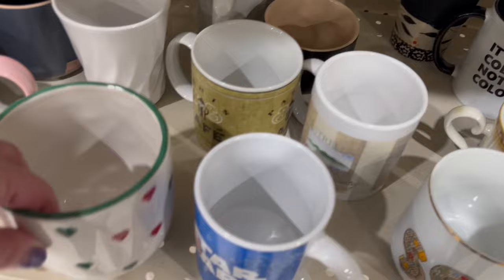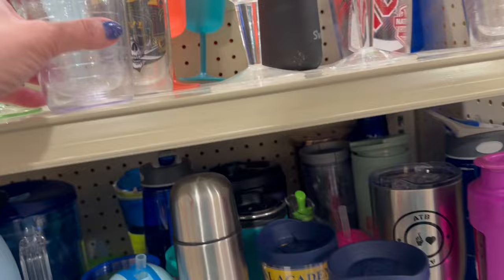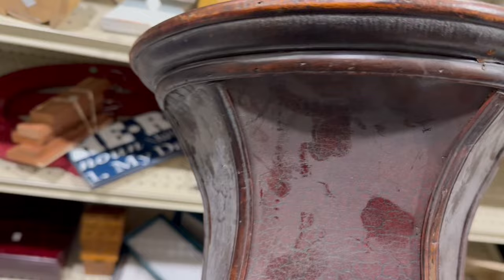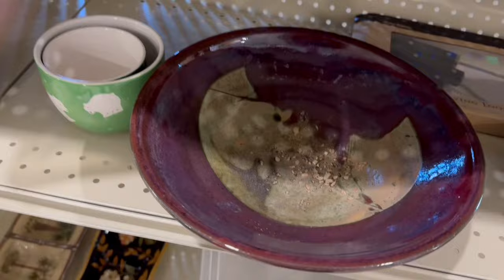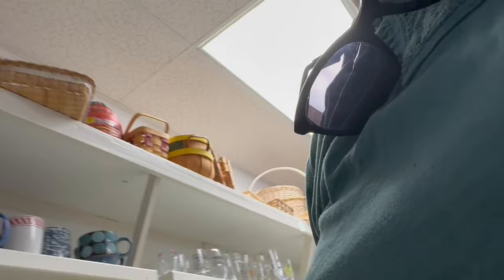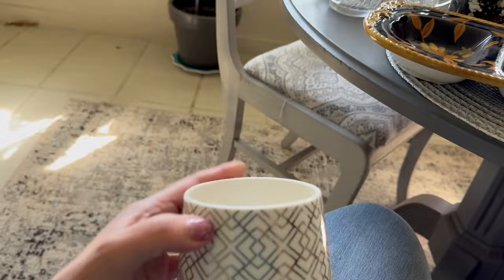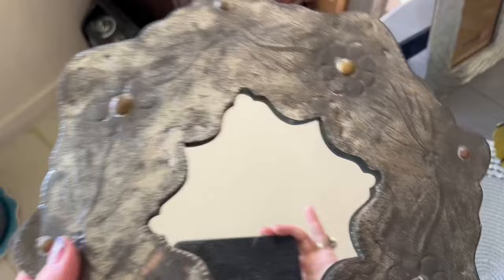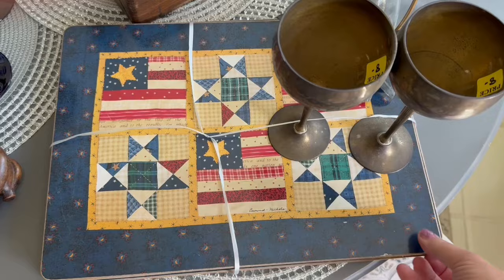Spring Break Thrifting in Destin! So many treasures in one trip at Goodwill & Harvest House.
I couldn’t stop myself from stopping at the Goodwill in Destin today. I am glad I did cause I found some really unique stuff, and I met Jeff a fellow thrifter from Bay City Michigan. When I make it back up that way I will definitely stop by his 6 vintage booths! I also make a quick trip by Harvest House thrift store a must see on your Destin thrift adventure. If you are near the Bay City Michigan area drop Jeff a line so you too can see all his marvelous treasures!